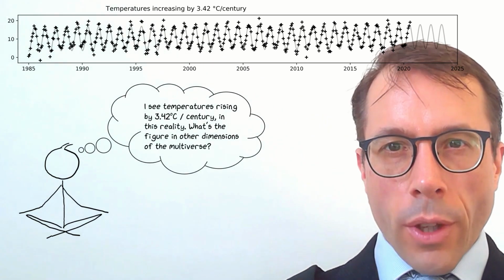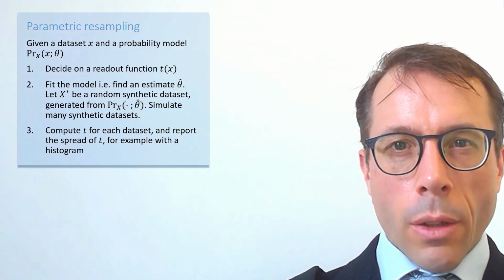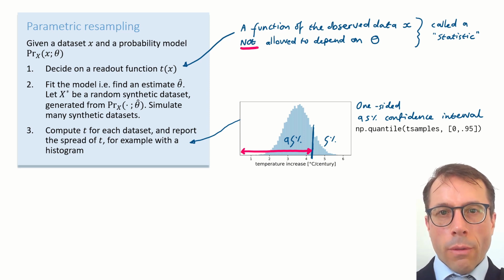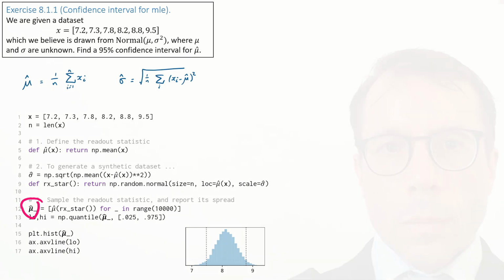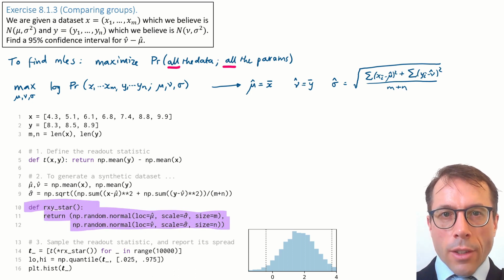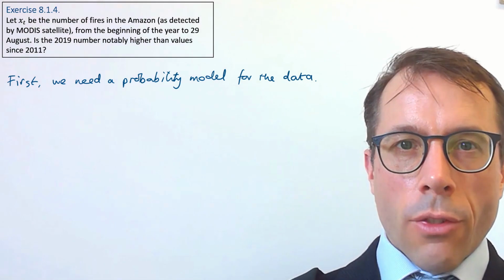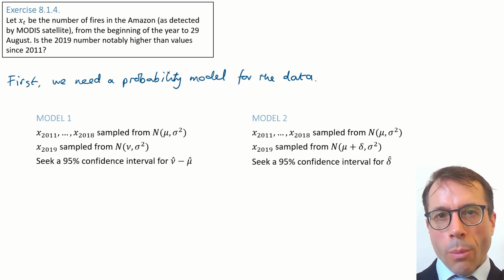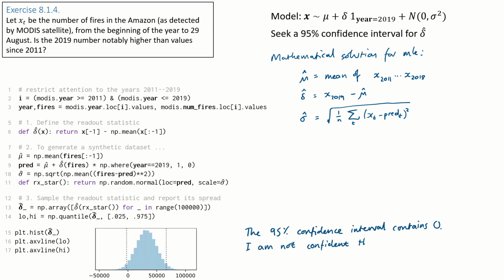8.1 Resampling for confidence intervals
How to compute a 95% confidence interval for an unknown parameter, by simulating alternative-reality versions of the dataset.

Second year Data Science and Machine Learning course, Cambridge University / Computer Science. Taught by Dr Wischik.